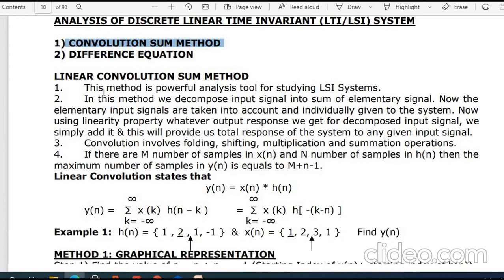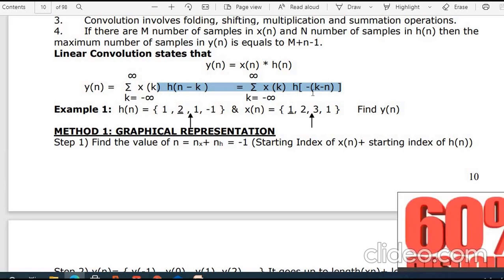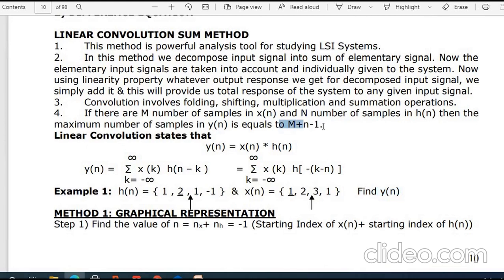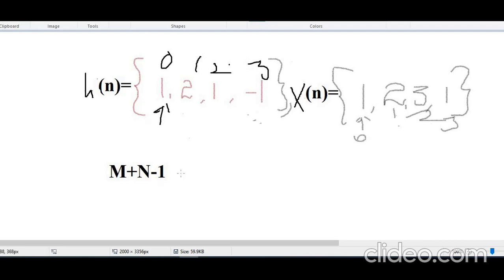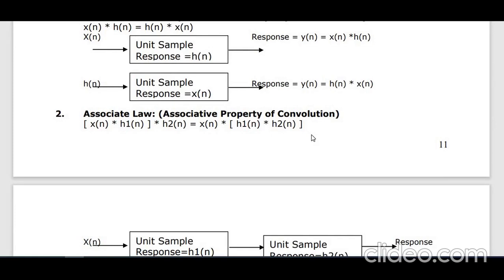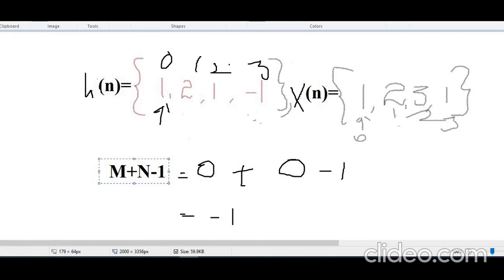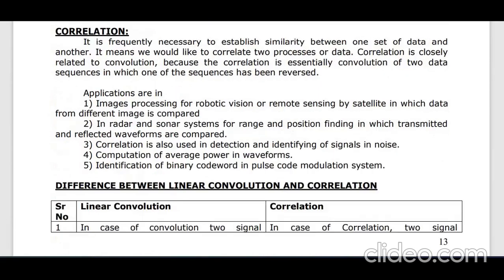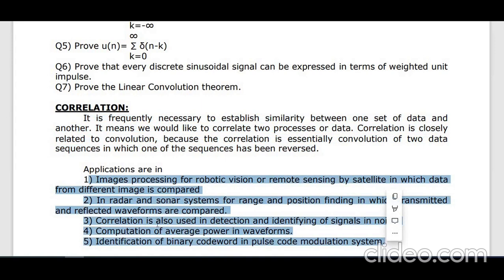DSPA LECTUER 6